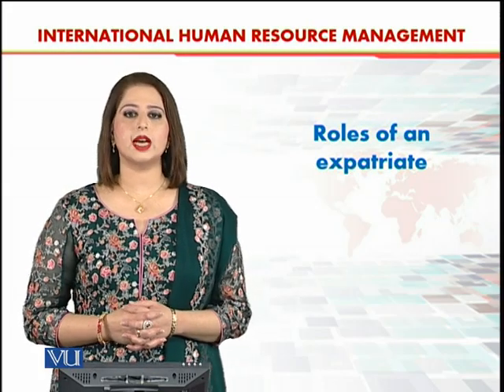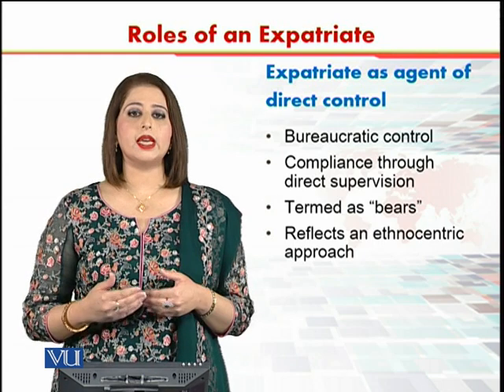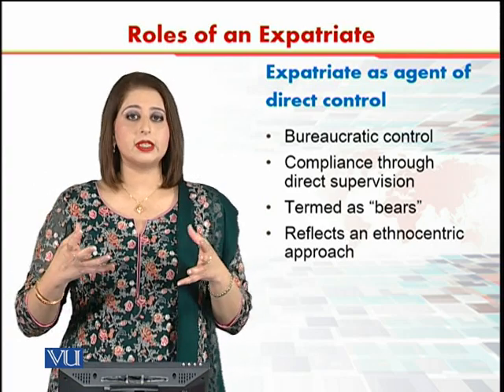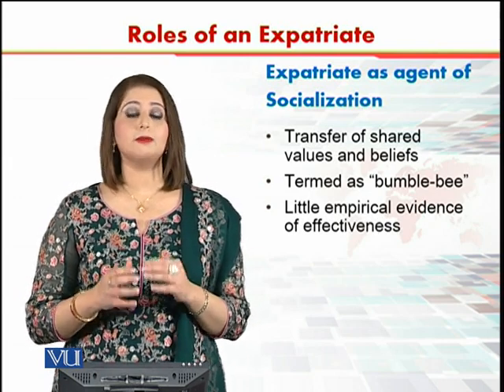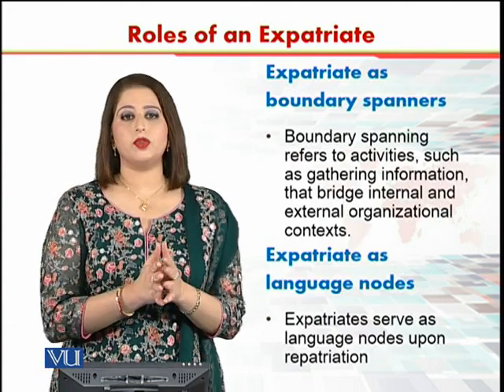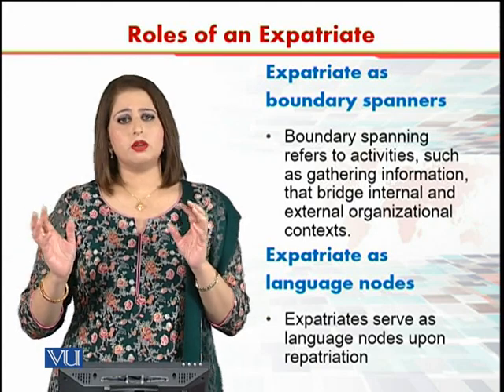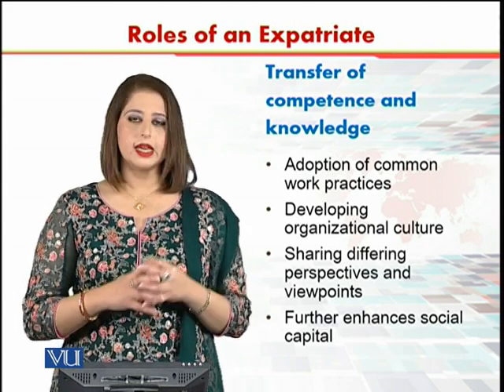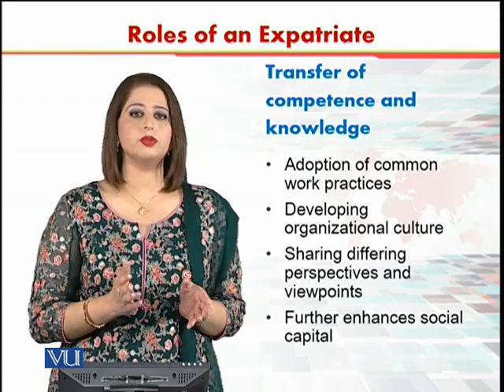Roles of an Expatriate | International Human Resource Management | HRM630_Topic070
Topic070 - Roles of an Expatriate,
By Dr. Sania Zahra